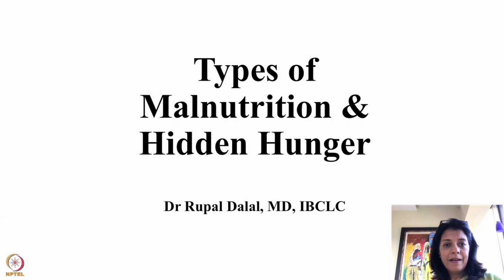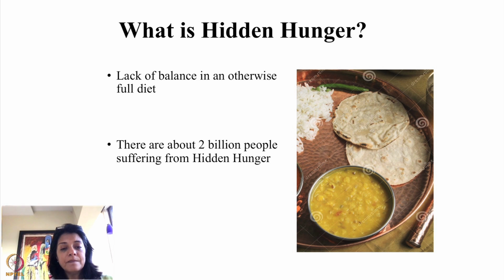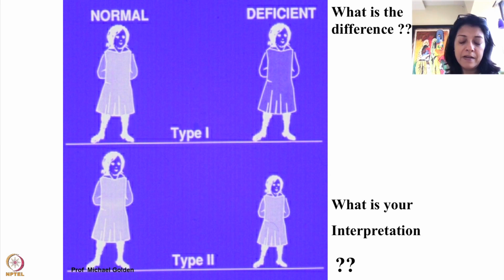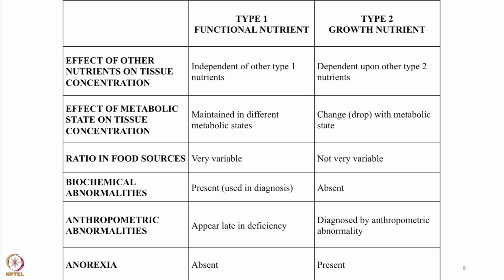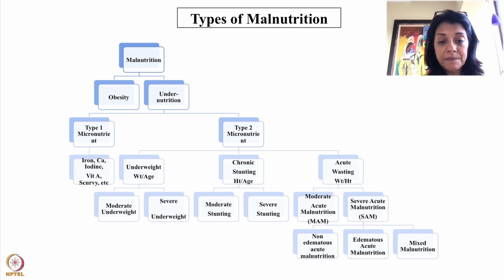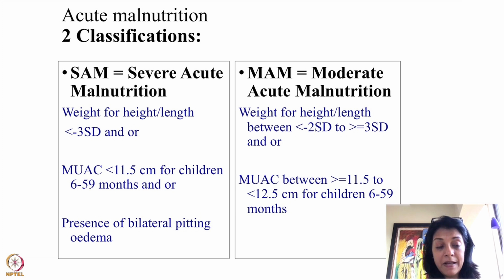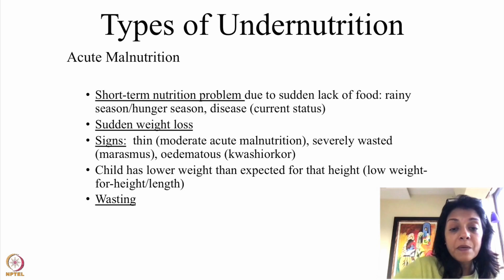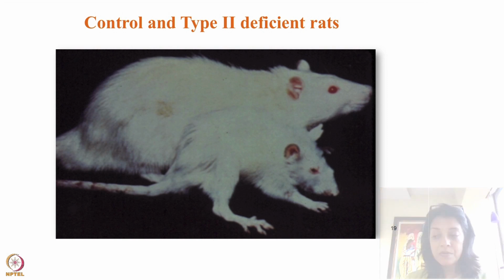Week 2 Session 2 English